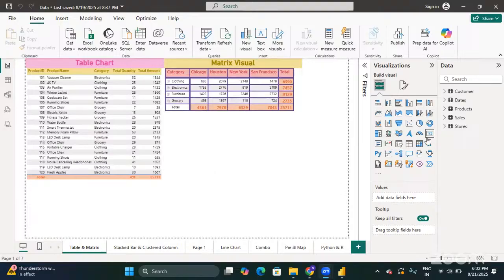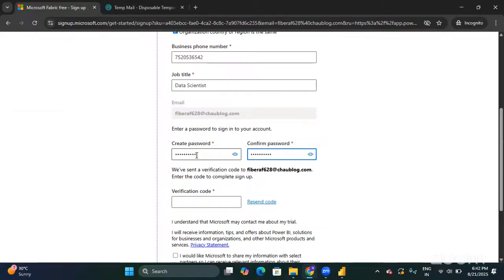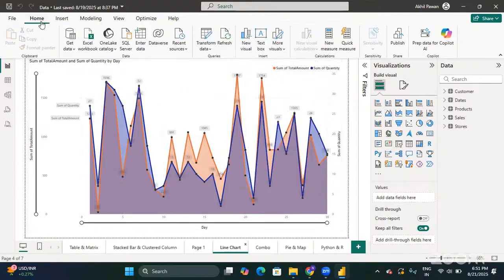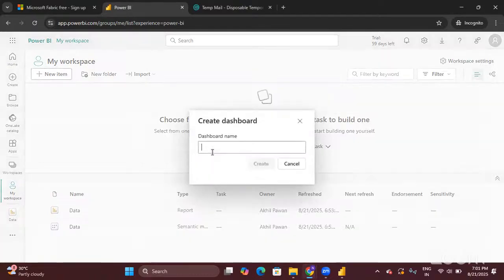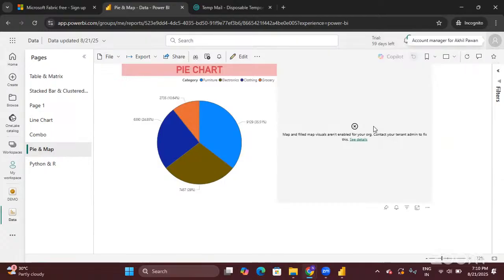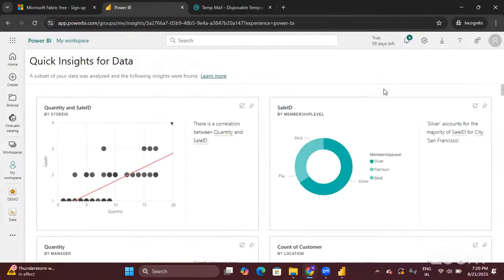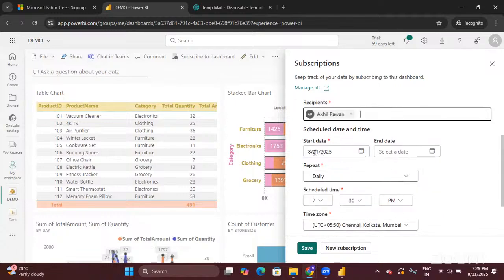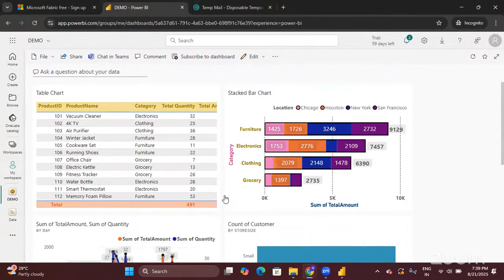DAY 9:- Power BI Service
Learn how to leverage the Power BI Service for sharing, collaborating, and managing reports in the cloud. This session covers publishing from Power BI Desktop, creating dashboards, setting up data refresh schedules, and collaborating with teams. Take your analytics beyond the desktop with seamless cloud integration!